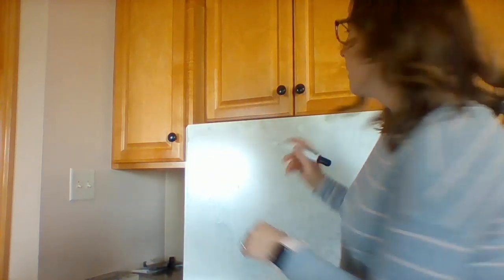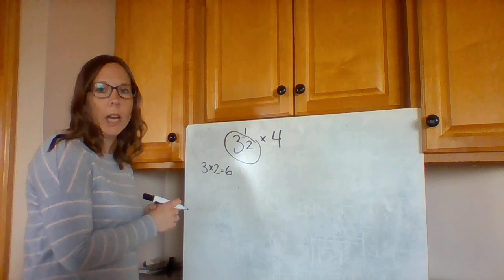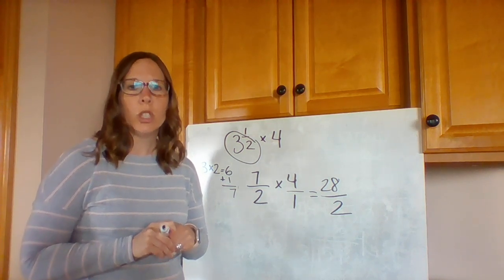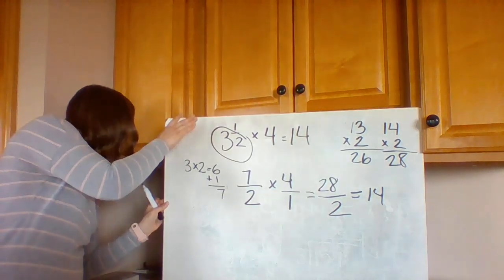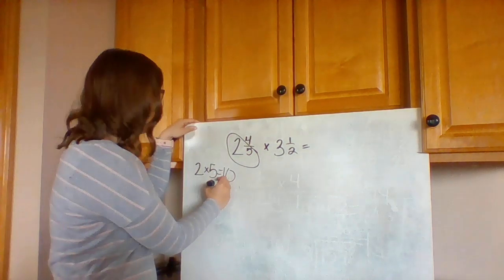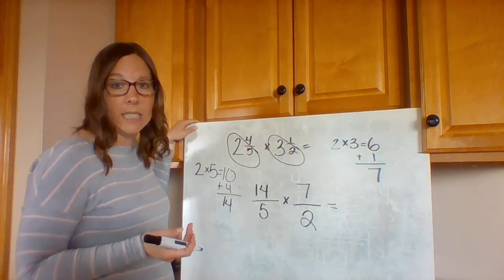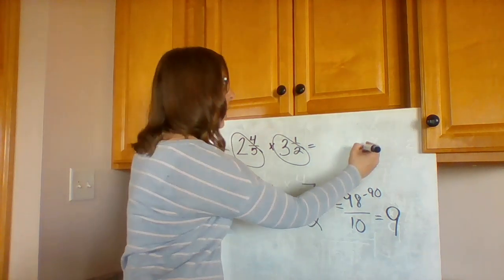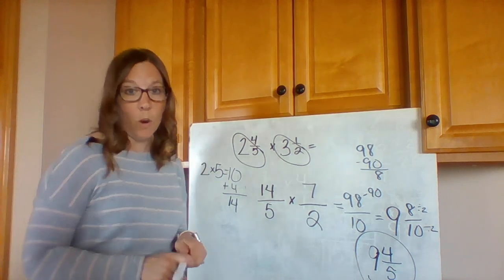Group 1 Review